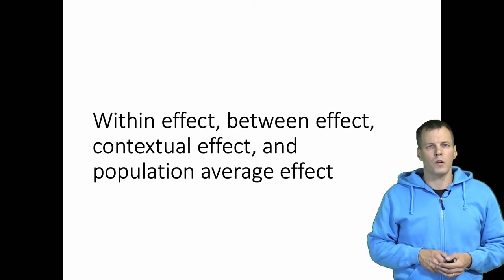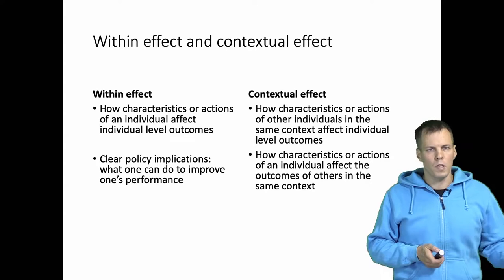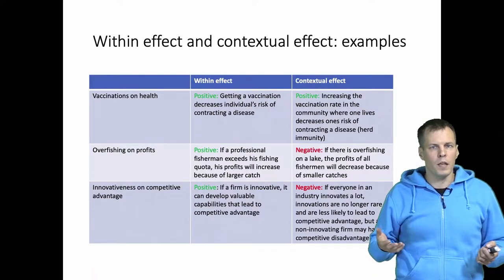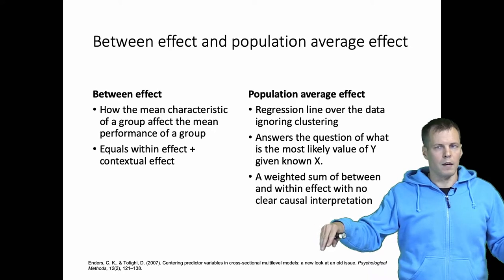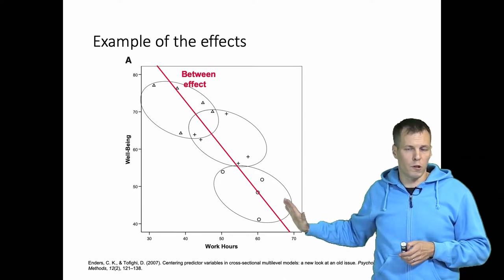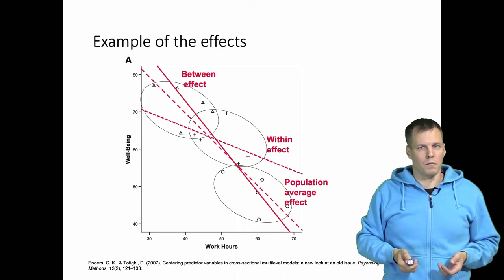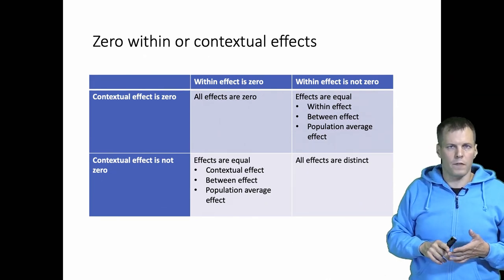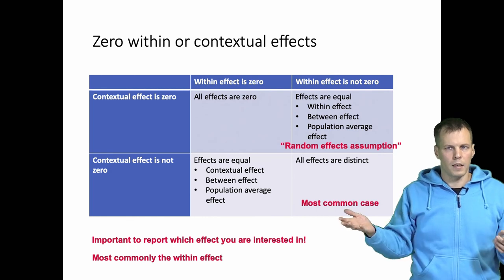Within effect, between effect, contextual effect, and population average effect